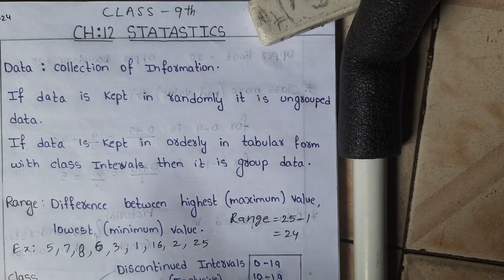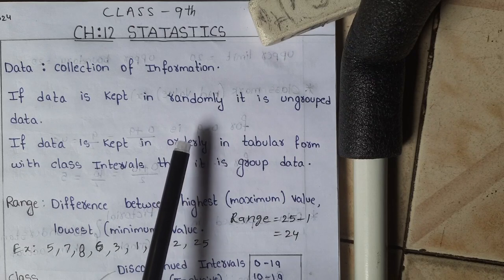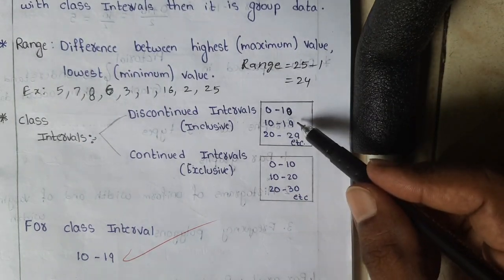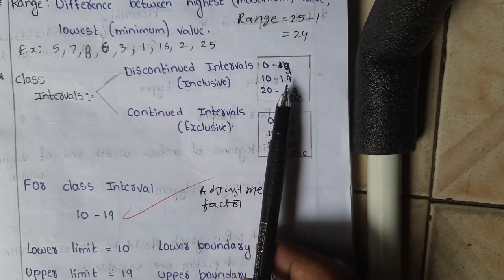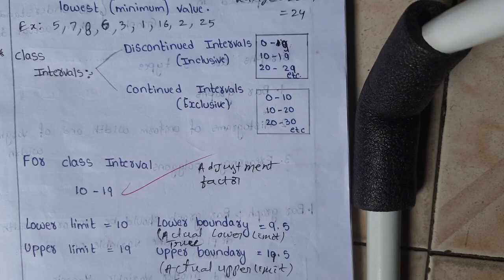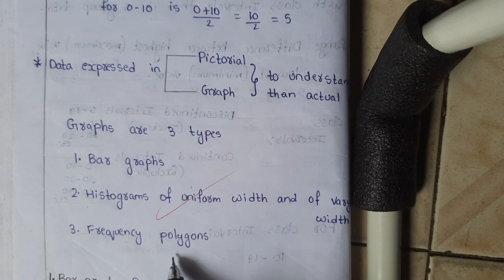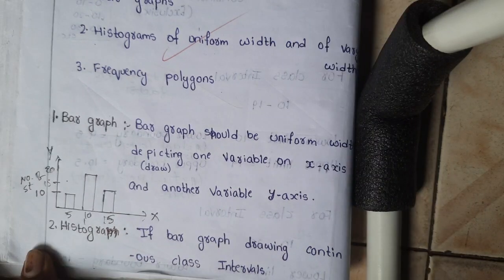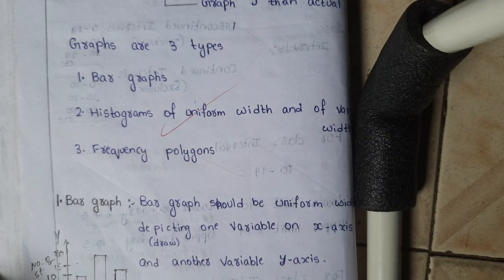CLASS-9TH, 12.STATISTICS MAIN POINTS